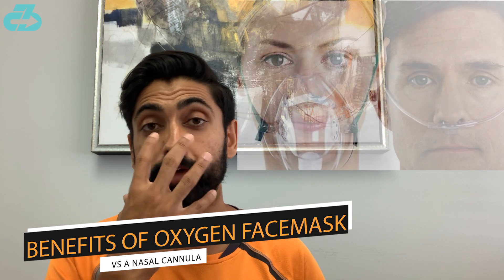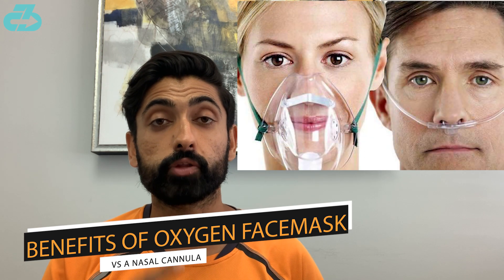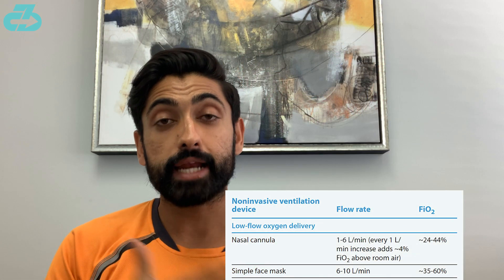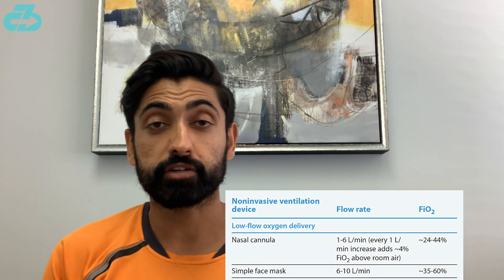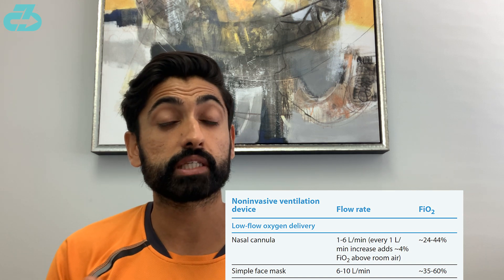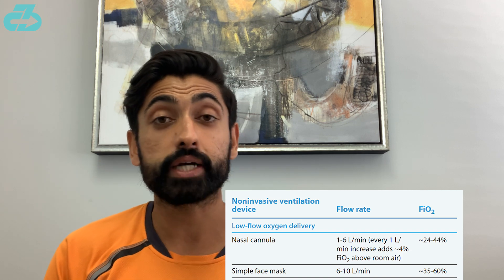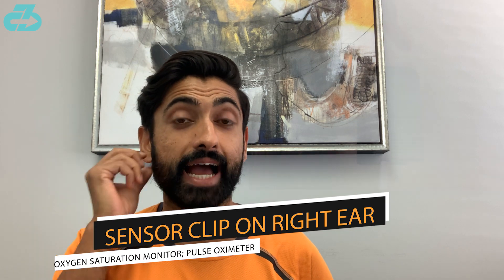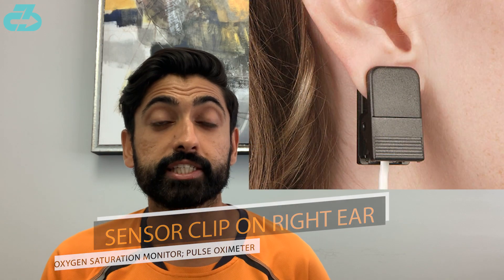Expert Explains How Harvey Elliott Is Boosting Recovery | 0xygen Therapy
Liverpool injury & rehab expert Dr. Raj, DPT explains how Liverpool starlet Harvey Elliott is expediting his recovery from an ankle-fracture dislocation by using oxygen therapy, including explaining the devices he posted himself wearing on social media, what they do and how effective they are | Expert Explains How Harvey Elliot Is Boosting Recovery | Oxygen Therapy  | Harvey Elliot Liverpool update

For reference, I’m a DPT (Doctor of Physio), sports scientist, researcher, youth football (soccer) coach, mindfulness enthusiast and owner of 3CB Performance —providing sports medicine, performance, and mindfulness services online and in-person at clinics in West LA and Valencia, CA.

Here’s a table of contents:
- 0:00 Surgery Update
- 0:16 What are these devices?
- 0:29 What do they do?
- 0:46 Benefits of oxygen facemark
- 1:24 Sensor clip on right ear
- 1:44 How effective is it?
- 2:03 Outro